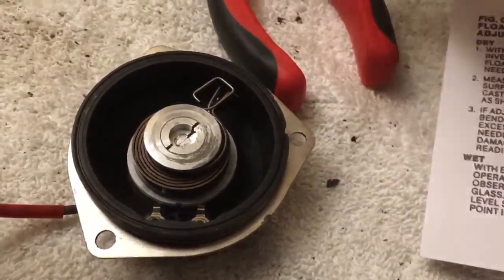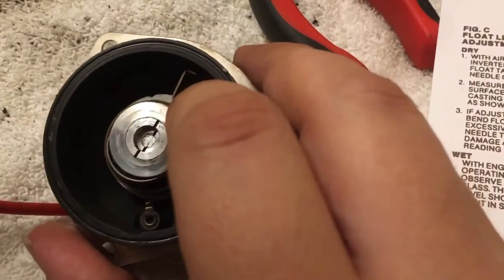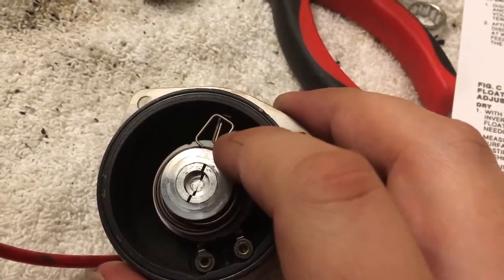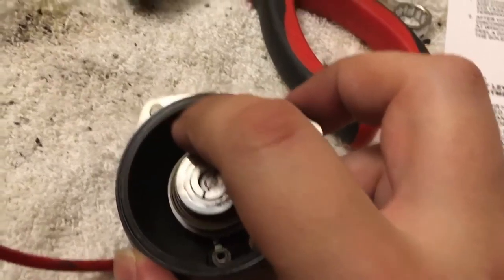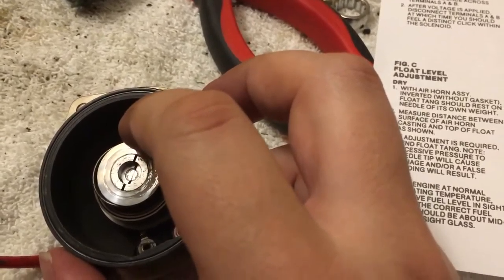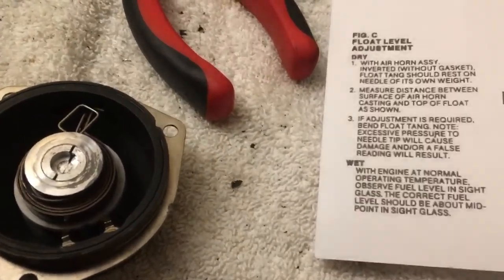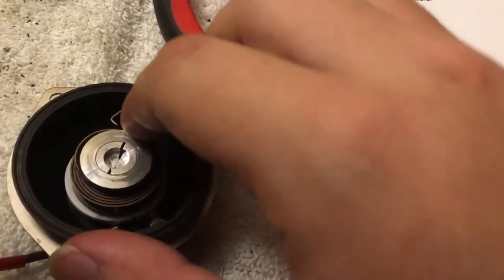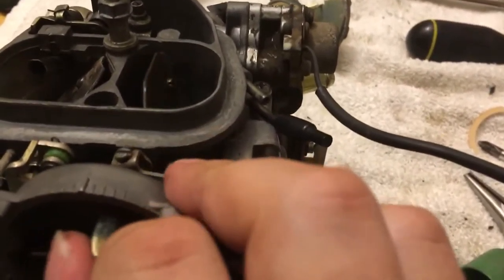22R Carb choke issue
A puzzle! 1000 Internet points to anyone who knows the answer.